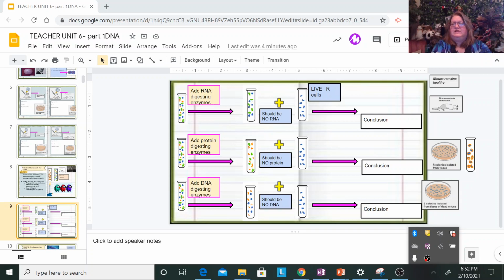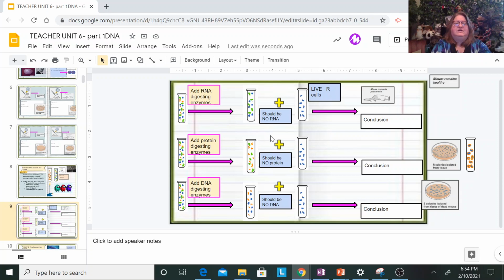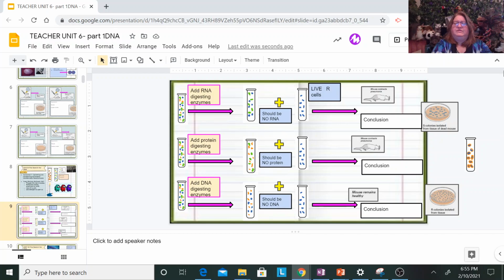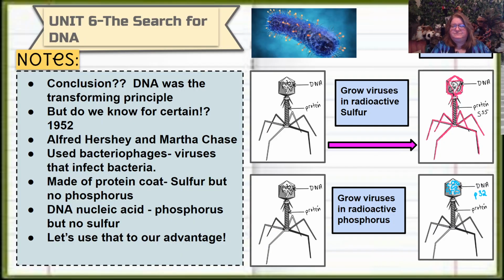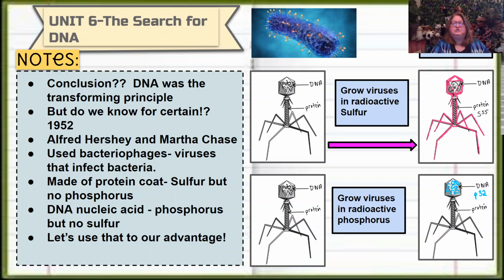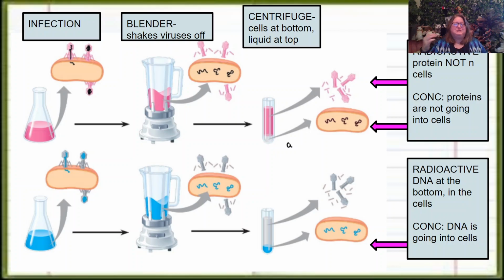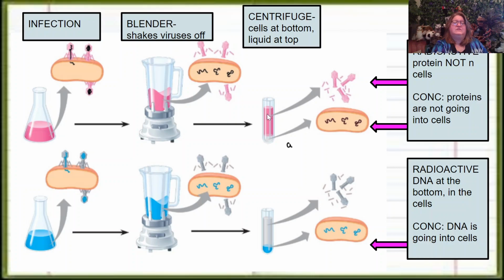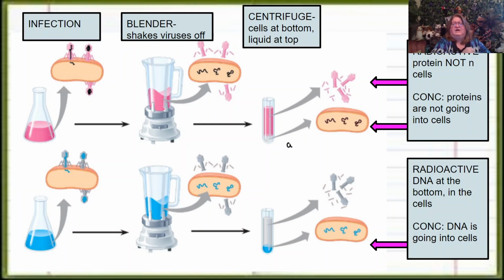DNA experiments II AP bio